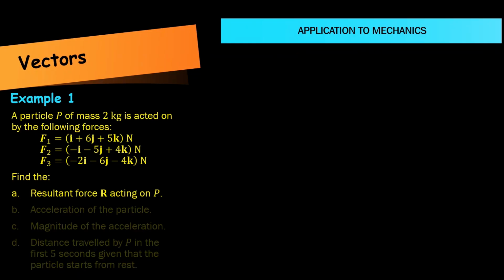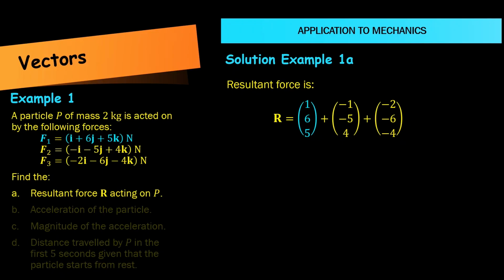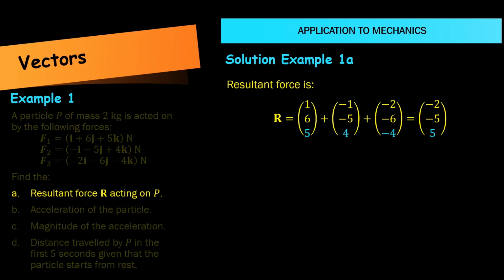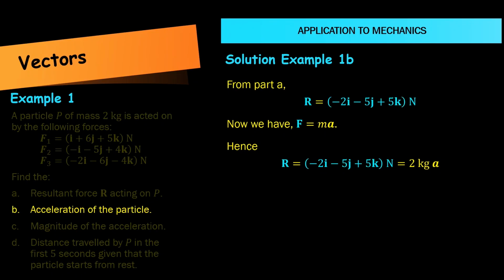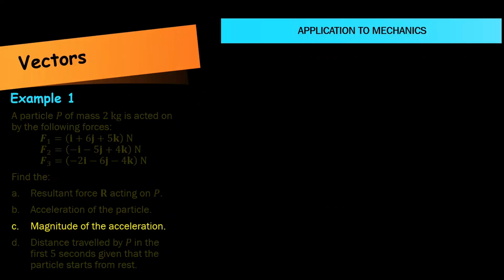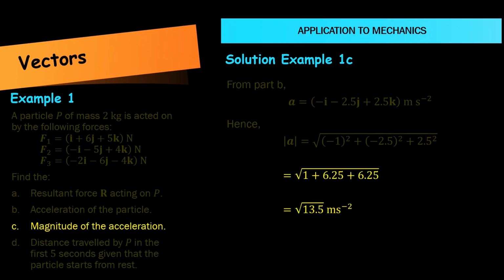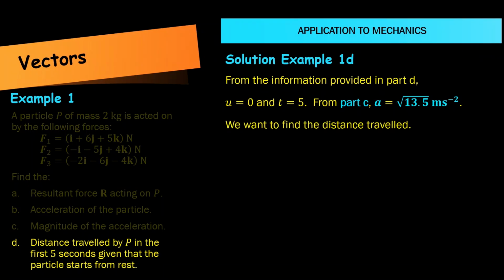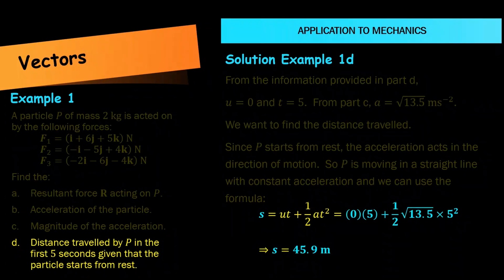Application to Mechanics | Pure Maths 2 | Maths A Level & AS Level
The objectives for this session are to model 3D motion in mechanics and vectors.

Timecodes
0:00 - Intro
0:04 - Objectives
0:11 - Example 1 and Solution
5:49 - Recap and Conclusion